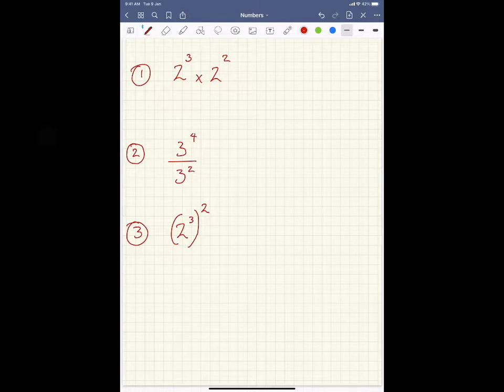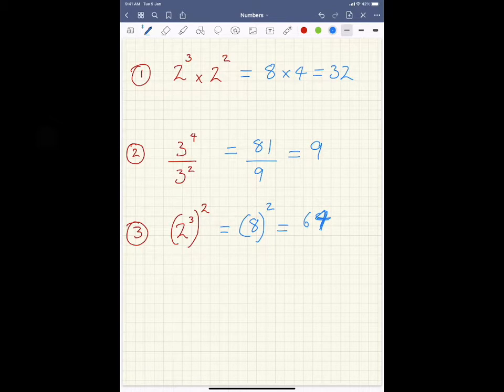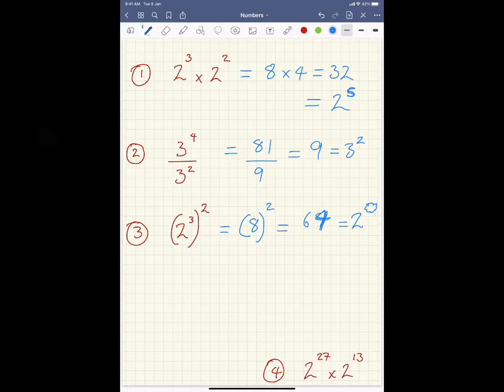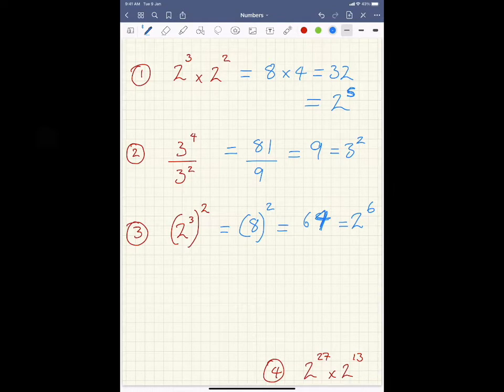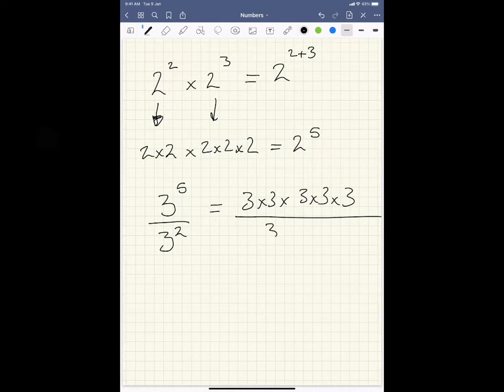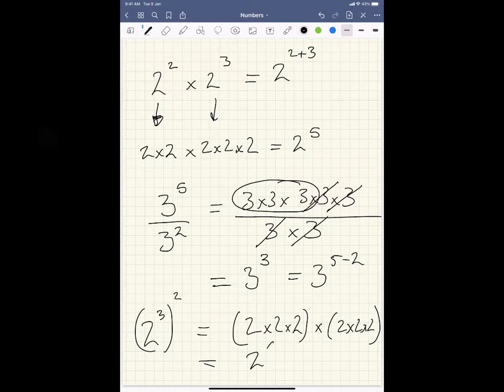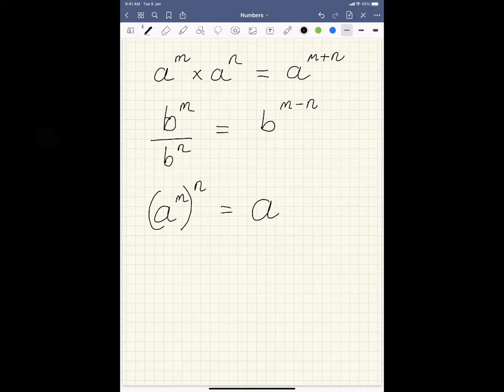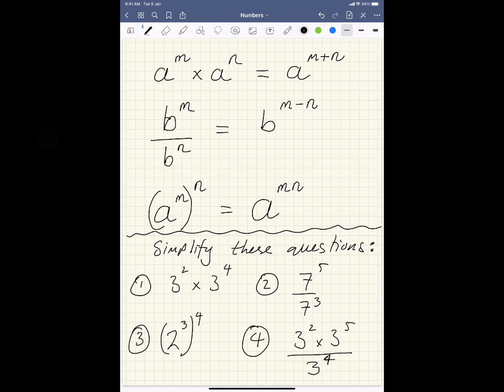Rules of Powers (Indices)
Multiplication and division of same bases. Power of a power